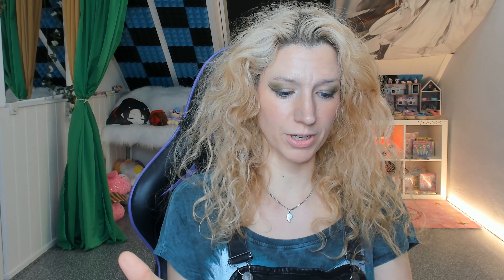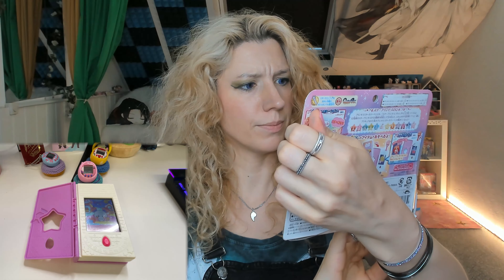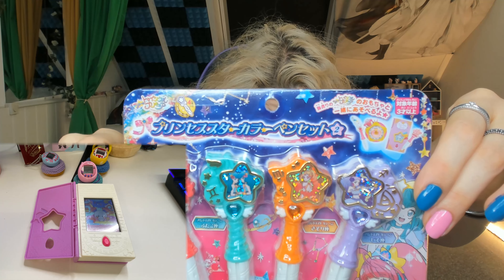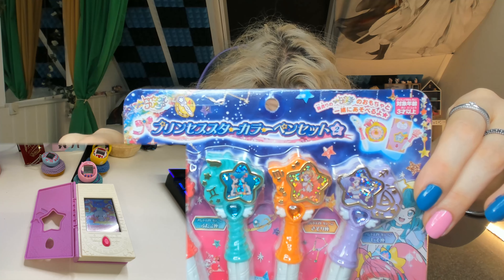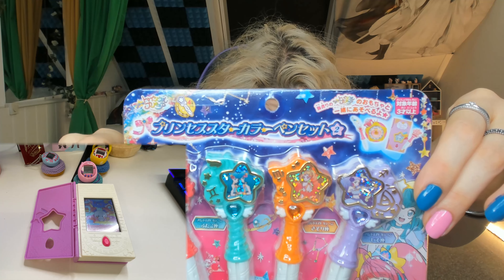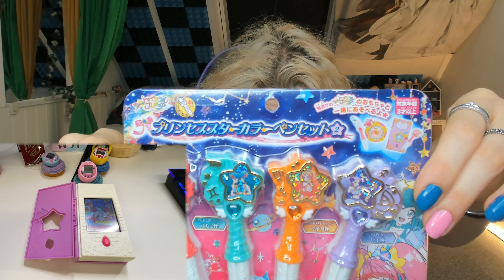Virtual Pet Twinkle Book testing out new pens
Hi B&B fans and Sub-zero's

Welcome back!!
Let's test out some new pen for our Twinkle Book

Enjoy the video and love ya all!!
BYE!

If you like this video let us know by a like and maybe we will make more of it, but who knows... (jup we sus ;-) )

Want to interact with us? Please go to our Instagram or Twitter account

About us:
3 girls (working mom and two girls) who love to play video games, arcade games, collect toys, watch anime and cosplay and make video's about what we do.